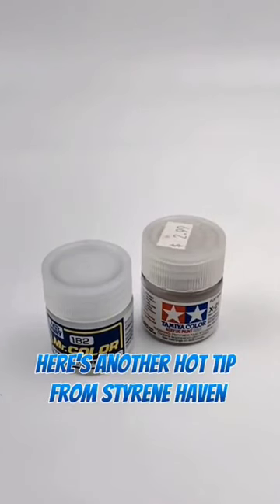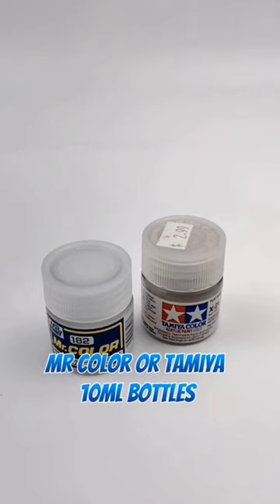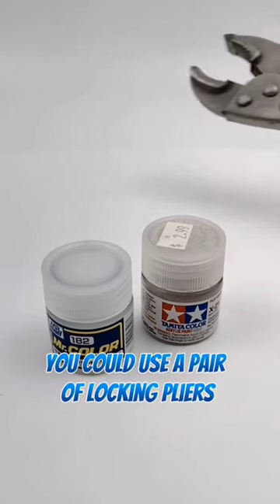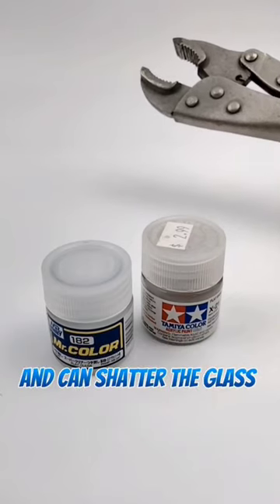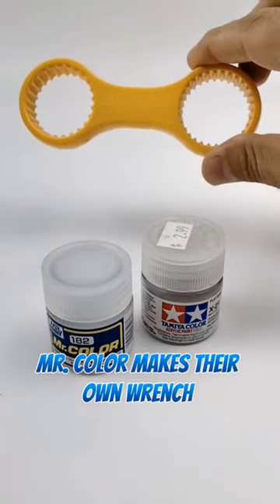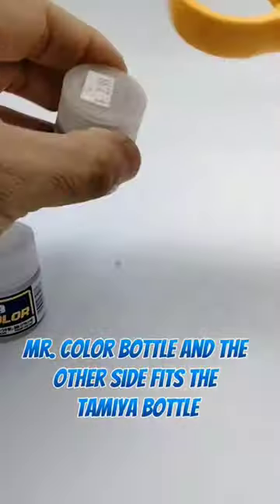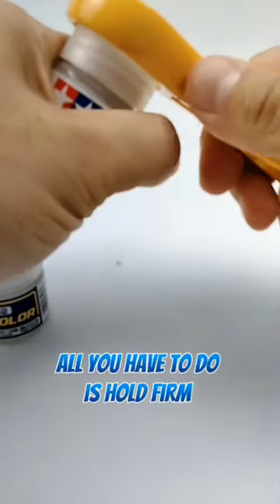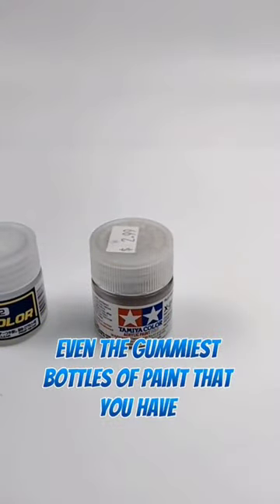Simple way to open stuck Mr color and Tamiya 10ml scale model hobby paint bottles.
I have an eBay store full of new and vintage model kits

Join My Free Email Newsletter & Get 10 Free Scale Model Hacks